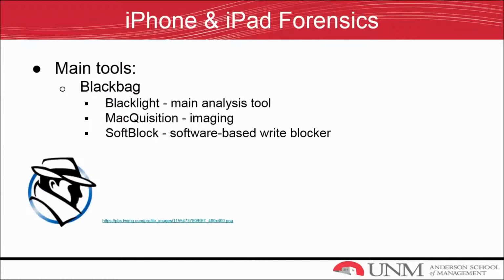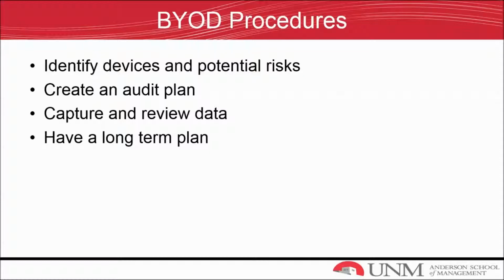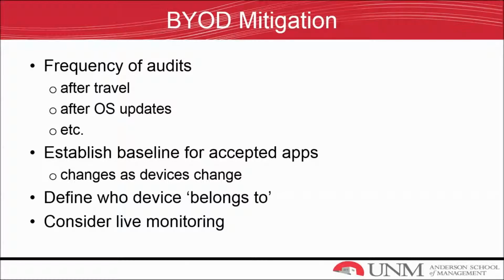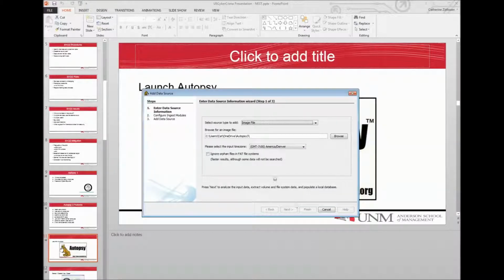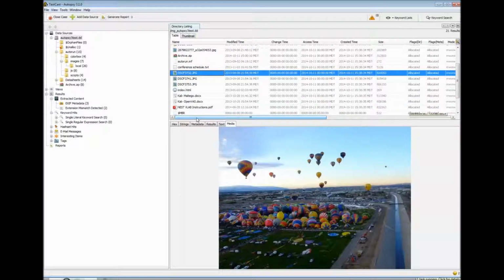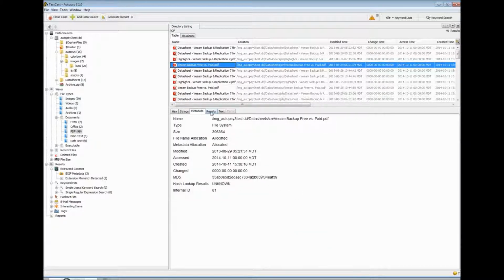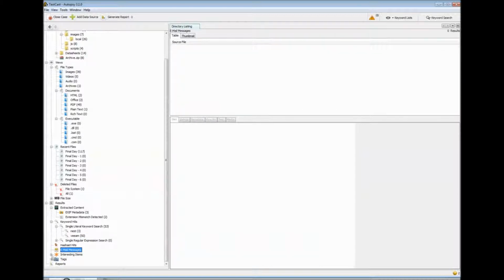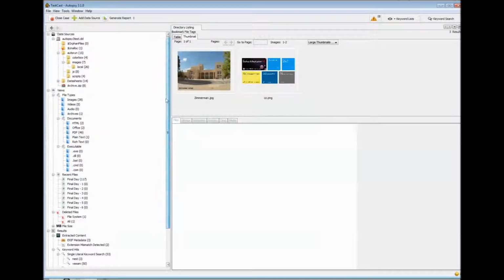USCyberCrime / Autopsy3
USCyberCrime Conference 2014 Overview and Autopsy 3 Demo